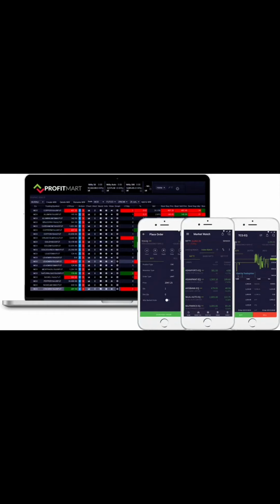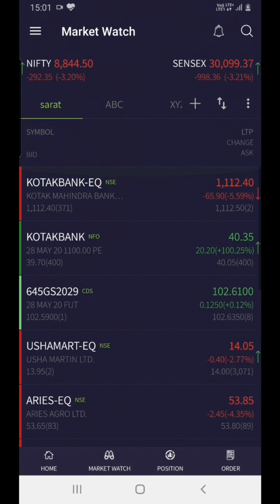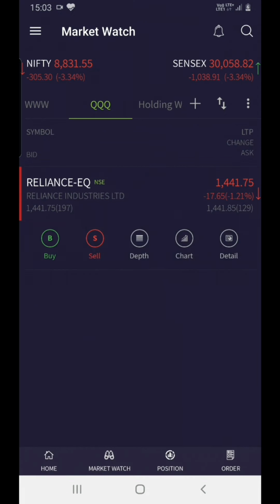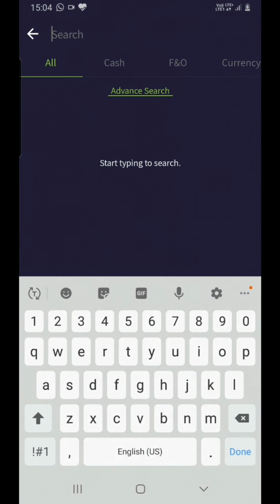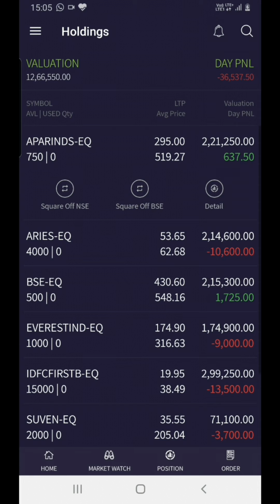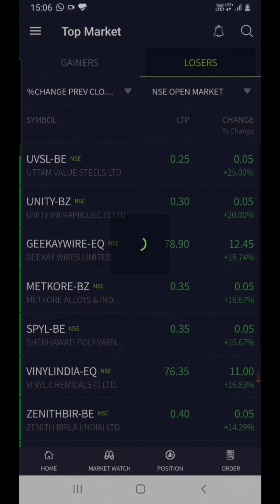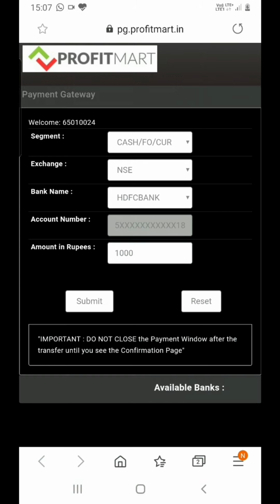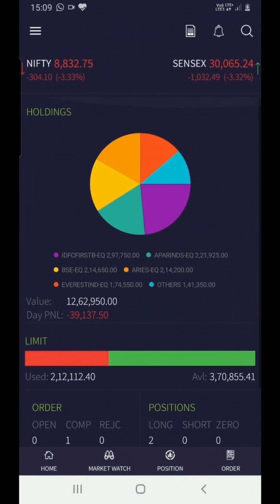PROFITMART MOBILE TRADING APP DEMO - ENGLISH